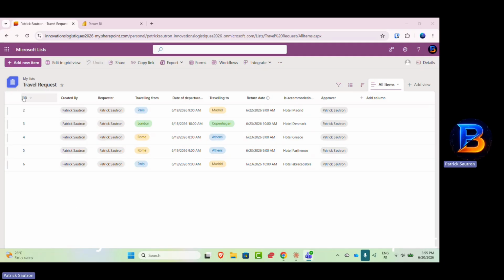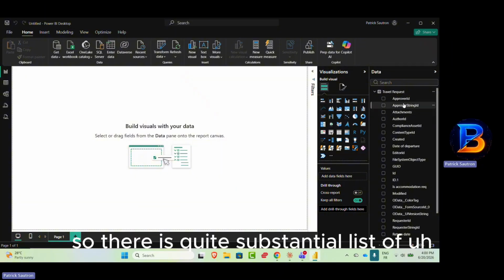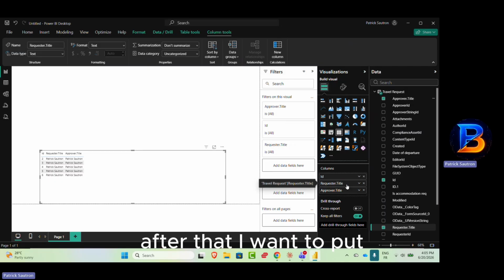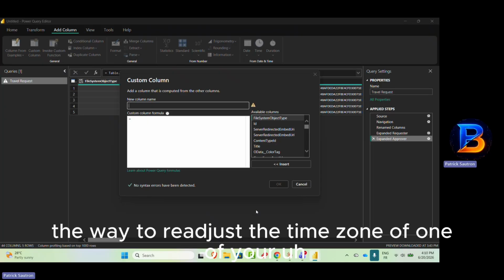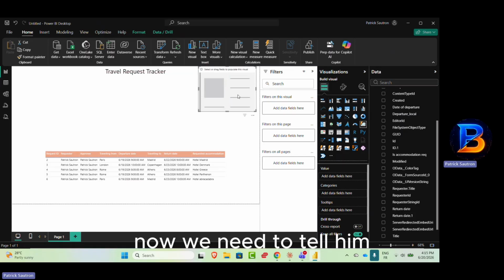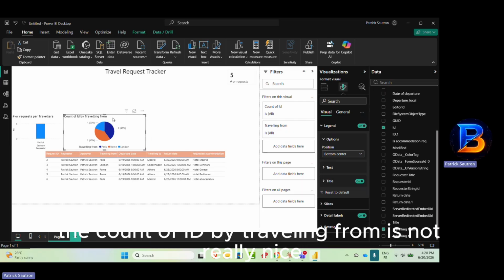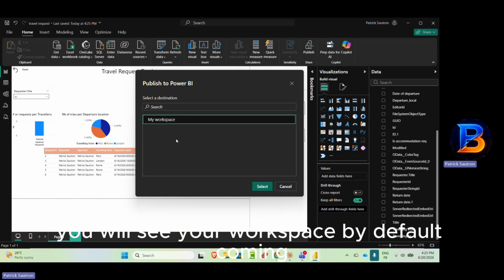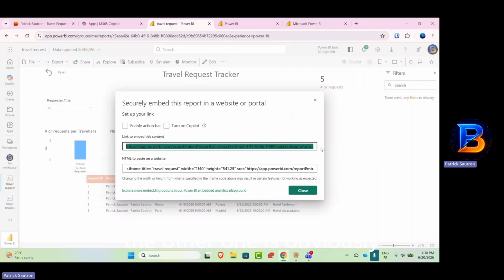Turn Your SharePoint Travel Request List into a Live Power BI Dashboard — No Code | Office 365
In my last video I showed you how to build a no-code Travel Request system in SharePoint. Now let's put that data to work. In this video I'll show you how to take that same Travel Request List and turn it into a live Power BI dashboard — so you can see requests by status, by destination, by cost, and by approver, all at a glance.
Everything here uses tools your Office 365 subscription already gives you. No coding, no extra licences.
By the end you'll be able to:

✅ Connect Power BI directly to your SharePoint Travel Request List

✅ Clean and shape the data (the easy way)

✅ Build charts, cards and filters that answer real questions

✅ Turn a simple request log into a dashboard your managers and donors can read in seconds

This is part of my Build with Office 365 series — practical, no-code solutions for NGO, INGO and humanitarian organisations who want more from the Microsoft tools they already pay for.

💬 Got a process you'd like to see automated with no code? Drop it in the comments.